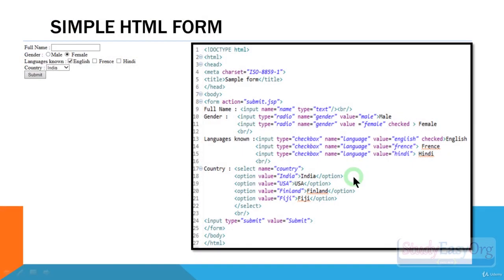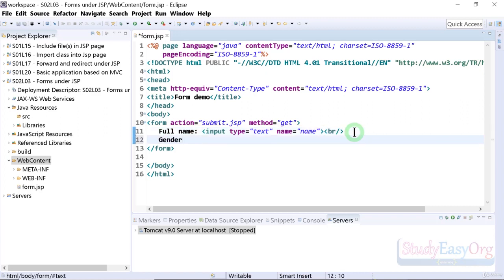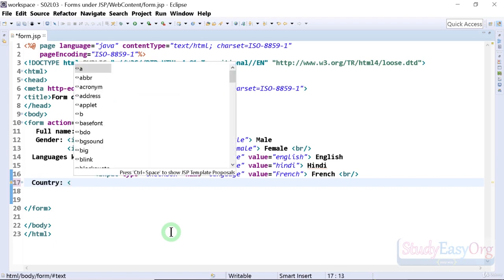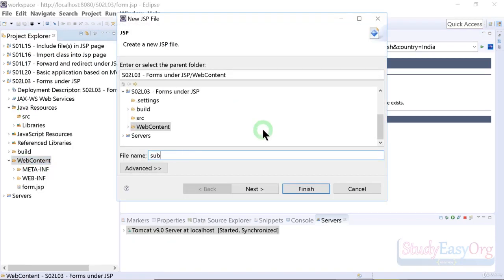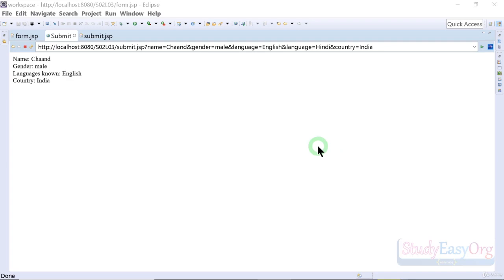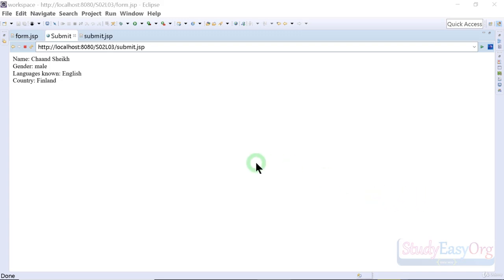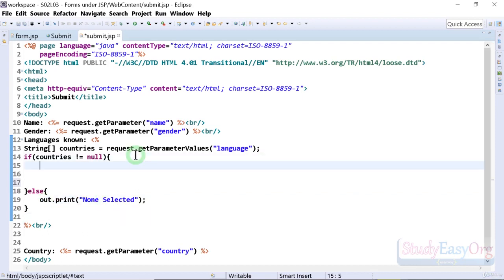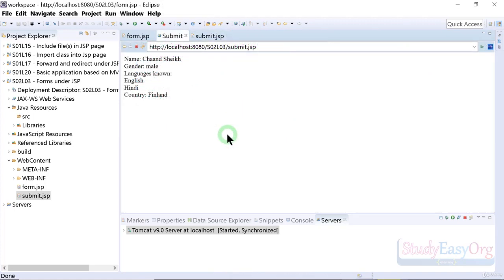216 Forms under JSP ( Please SUBSCRIBE Our Channel )